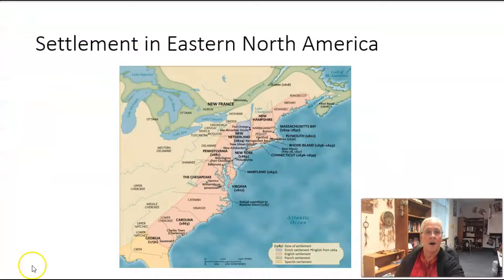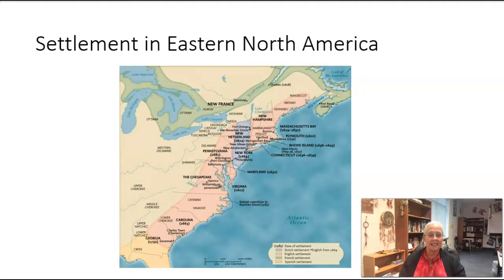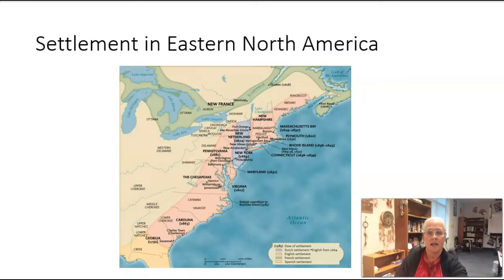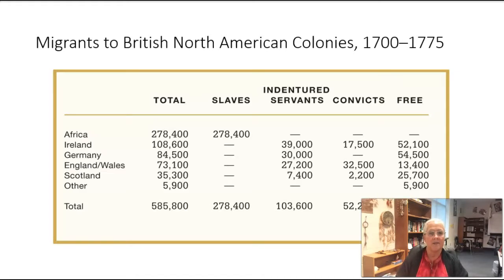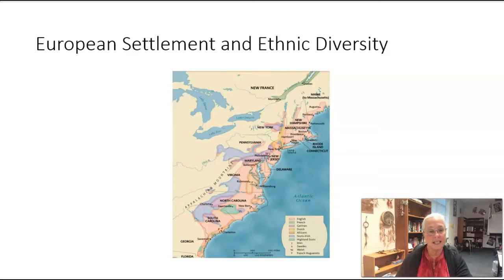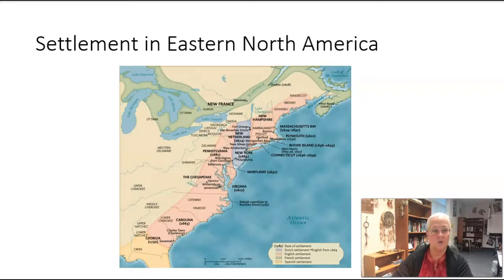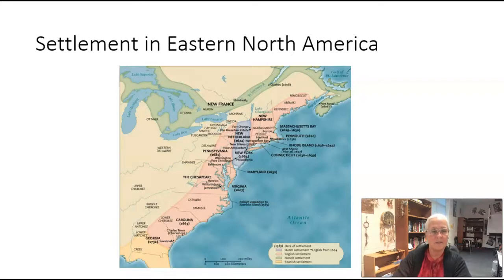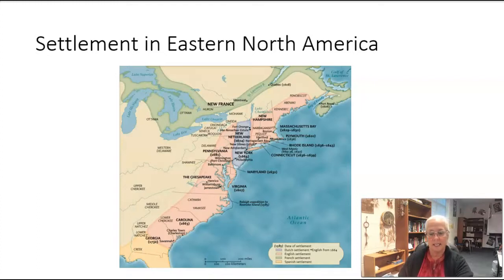Chapter 3 Lecture